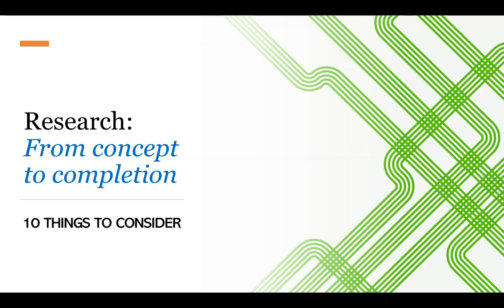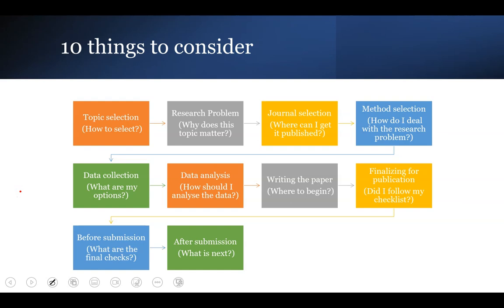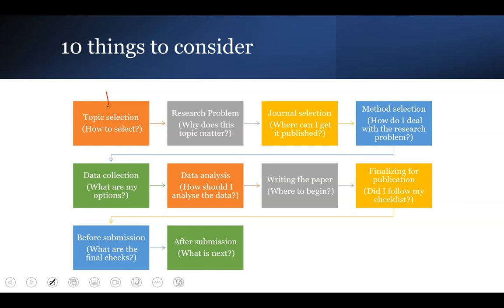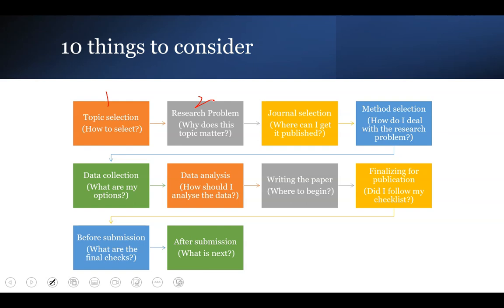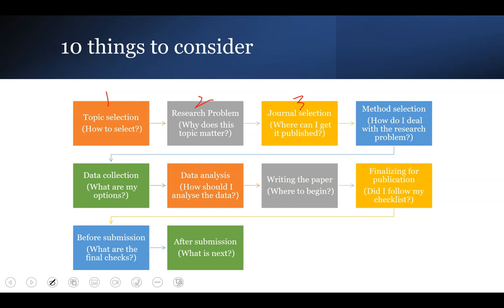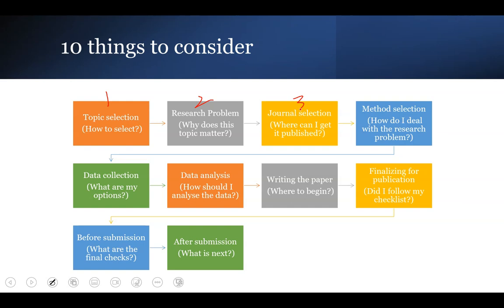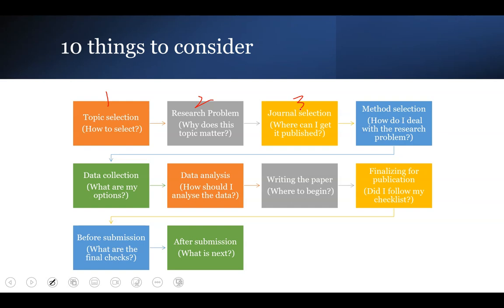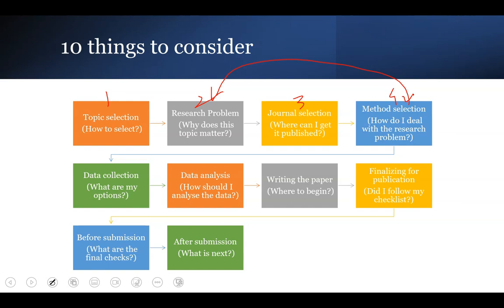Video 1: 10 things to Consider Before Starting Your Next Adventure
This video delves into the research process from concept to completion, guiding you through each step with expert insights. Gain valuable knowledge on:

Topic Selection: Understand how to choose a compelling research topic that aligns with your interests and expertise.

Research Problem: Uncover the significance of your chosen topic and why it matters within the broader academic landscape.

Journal Selection: Identify the most suitable academic journal for publishing your research findings, considering factors like journal prestige, scope, and target audience.

Method Selection: Learn how to select the most appropriate research methods to effectively address your chosen research problem.

Data Collection: Explore various data collection strategies, including primary and secondary data sources, to gather relevant information for your research.

Data Analysis: Delve into effective data analysis techniques to extract meaningful insights from your collected data.

Writing the Paper: Get comprehensive guidance on structuring and writing your research paper, from crafting a captivating introduction to presenting your findings clearly and concisely.

Finalizing for Publication: Employ a thorough checklist to ensure your manuscript meets all journal guidelines and is ready for submission.

Before Submission: Conduct a final review to address any potential errors or inconsistencies before submitting your paper for publication.

After Submission: Navigate the post-submission process, understanding the potential outcomes and next steps following the journal review.

Embrace this comprehensive guide to conducting impactful research and confidently communicate your findings to the academic community.